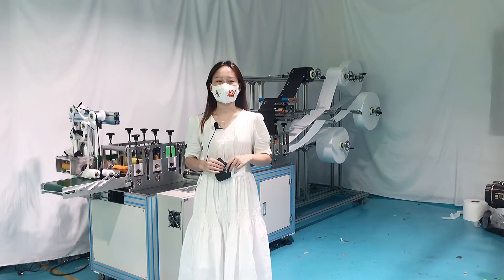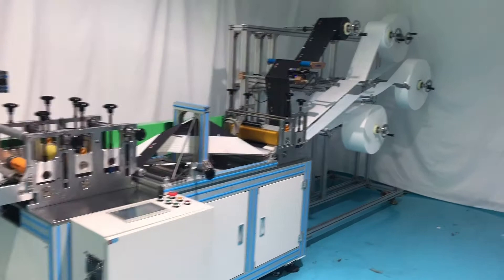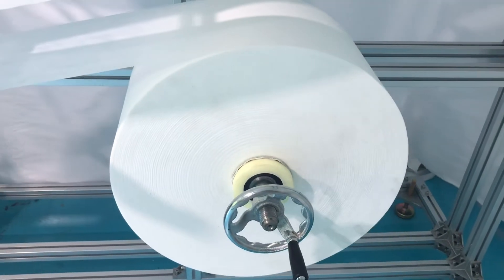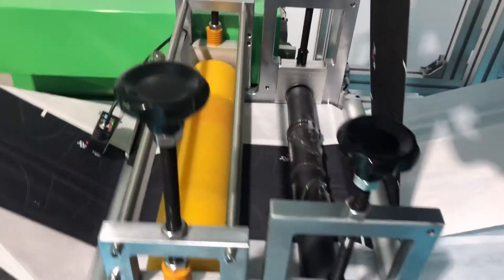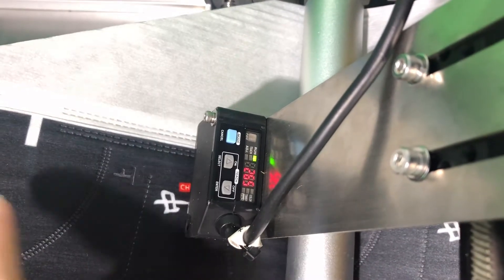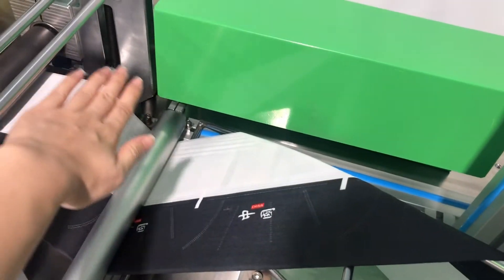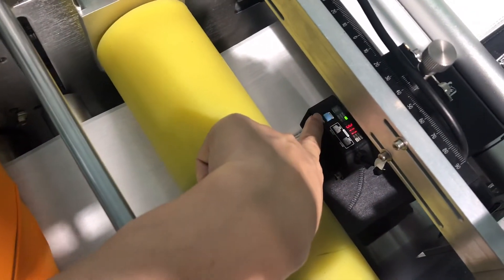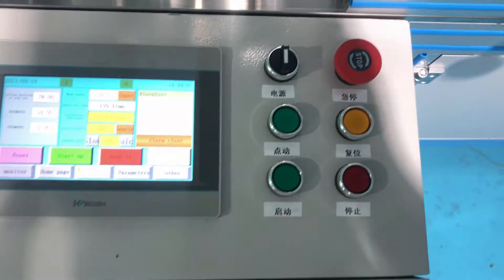Introduction automatic high speed 3D position elastic band earloop mask machine 120-150pcs/min